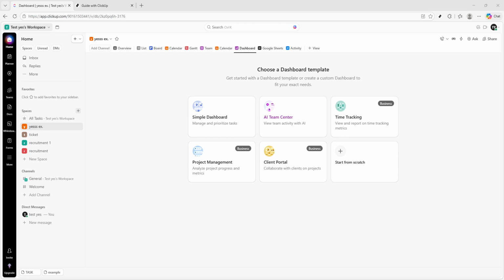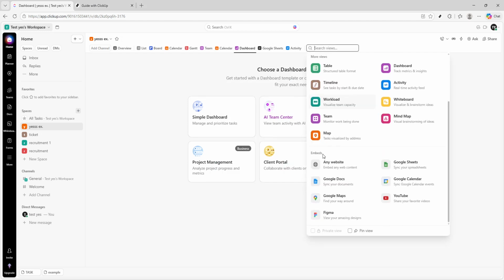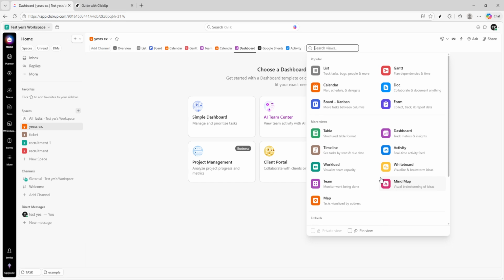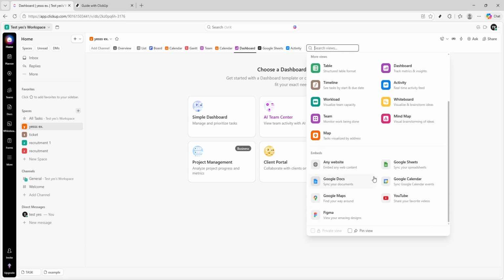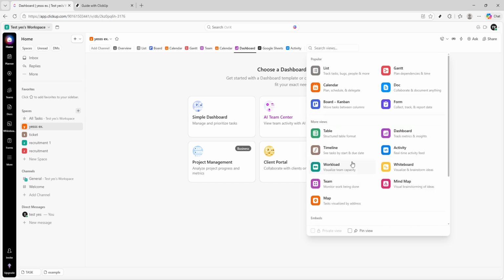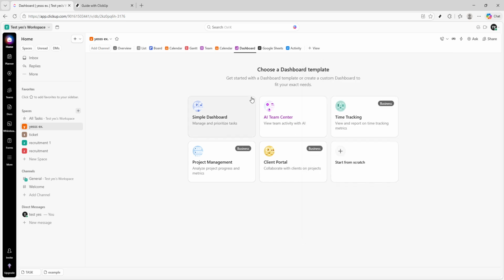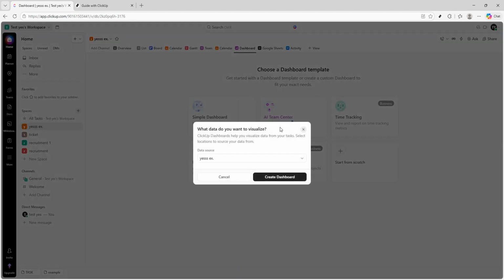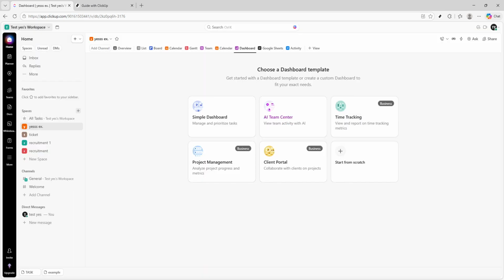How to Calculate Story Points in Agile Tips + Tools to Get It Right in ClickUp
In today's video we cover how to calculate customer acquisition cost, how to use clickup for project management, how to use clickup for personal, how to use clickup for beginners, epic feature and user story in agile, how to use clickup, how to do fast notes in teams meeting, integrate clickup to google sheets, agile user story estimation, add clickup tasks in google sheets automatically, how to send message in slack, story points, how to use copilot in teams, clickup to google sheets, how to create new project in jira, agile story